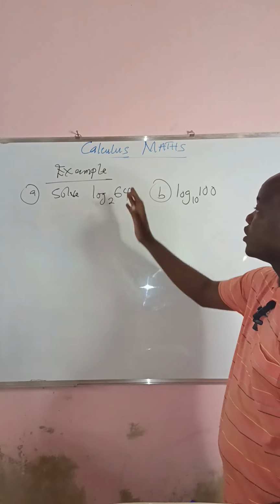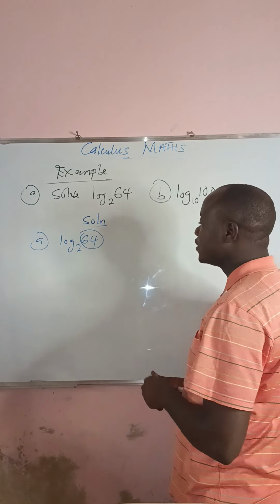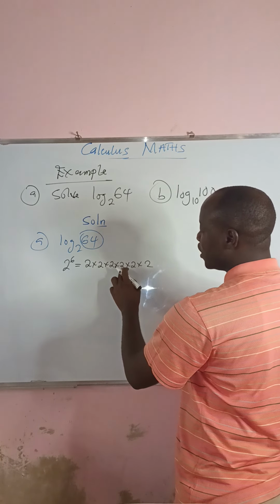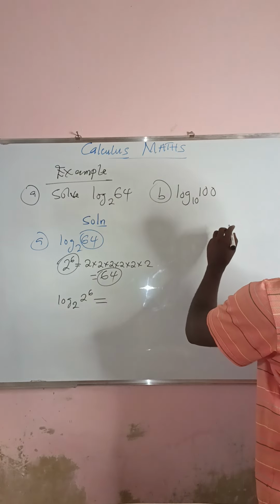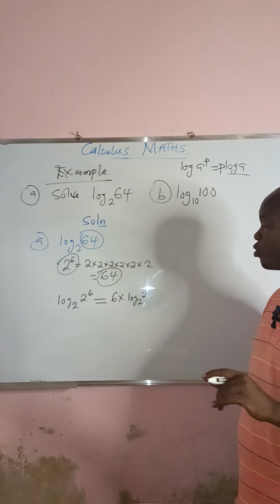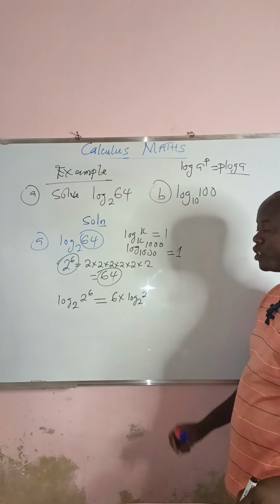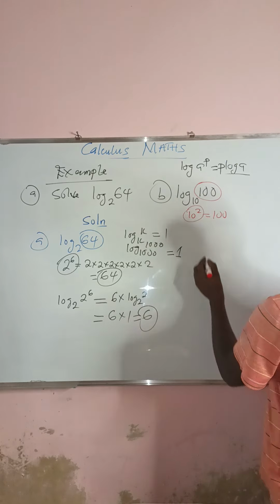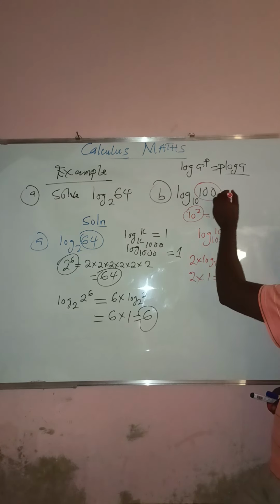Theory of Logarithms